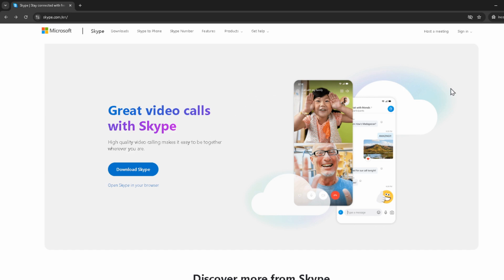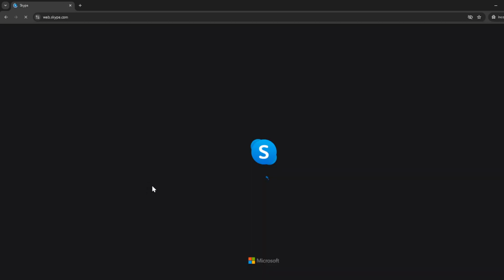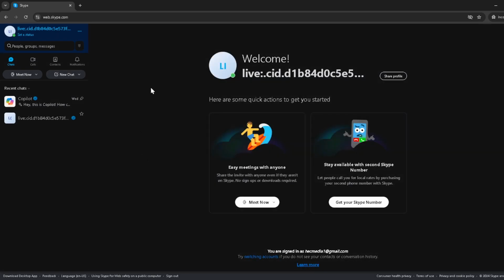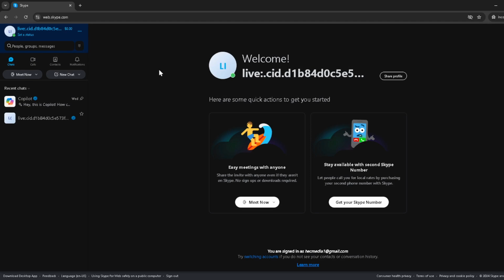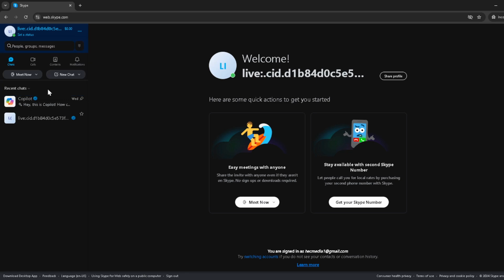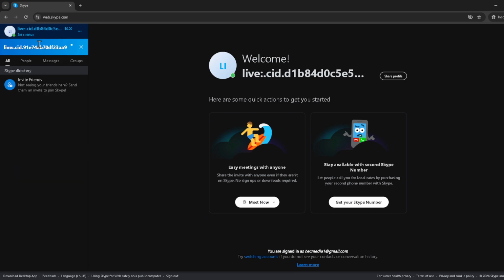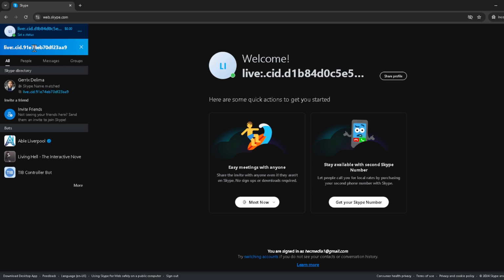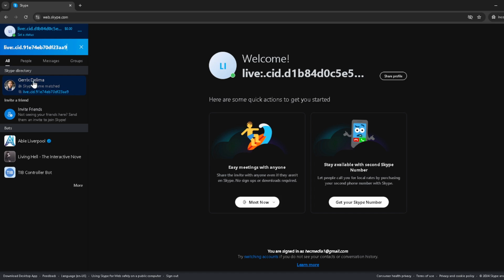How to Add in Skype Using Skype ID (Full 2024 Guide)